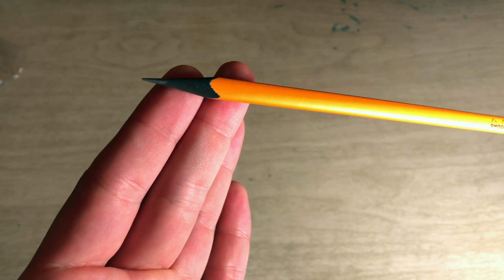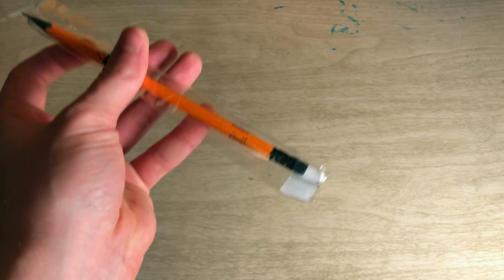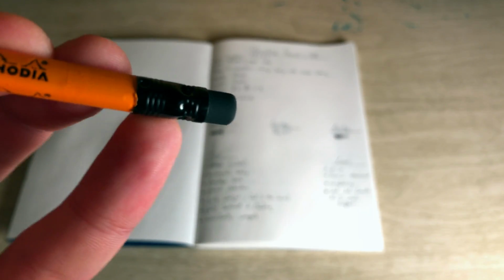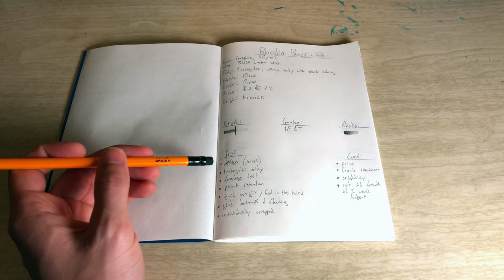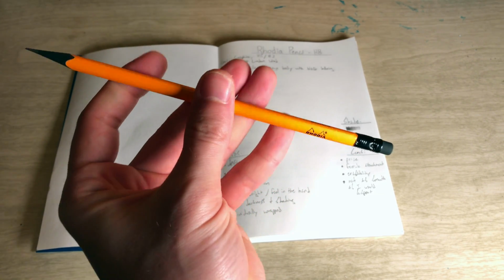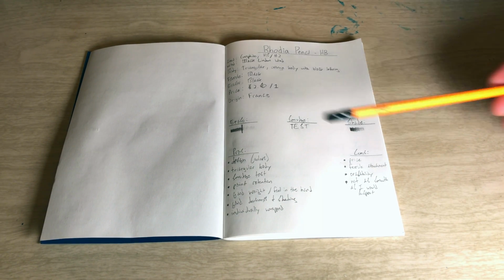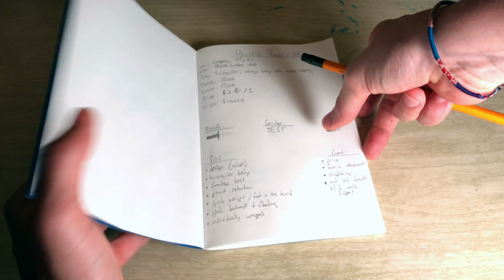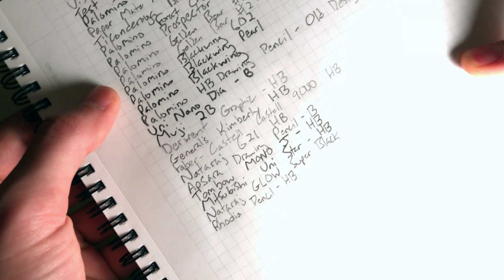Rhodia HB Pencil Review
Hello and welcome to the Enthusiast Experiment. Today we are taking a look at a pencil I have heard a ton about, the Rhodia HB Pencil. How does the review of this pencil stack up? Thanks for stopping by and until we meet again.